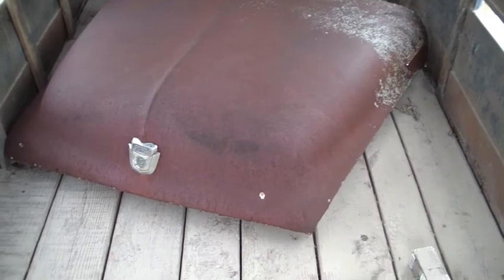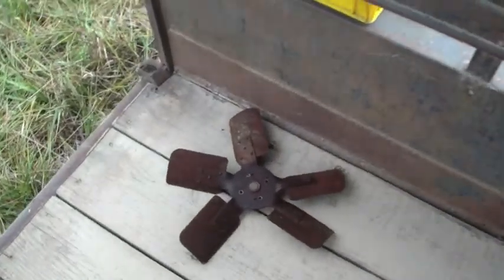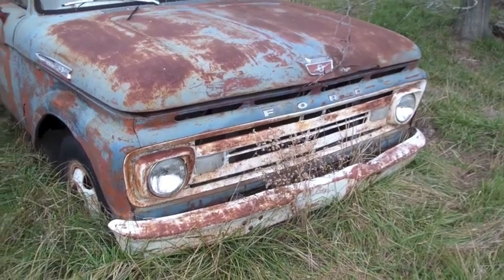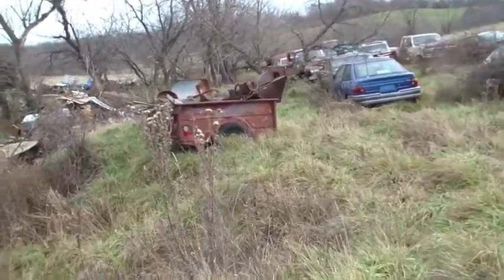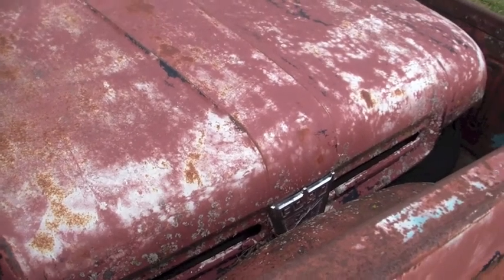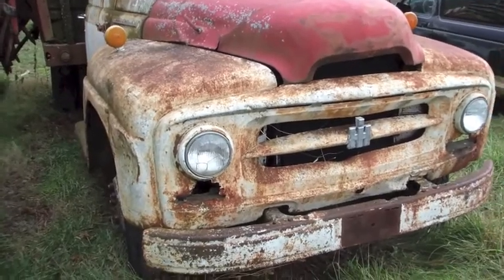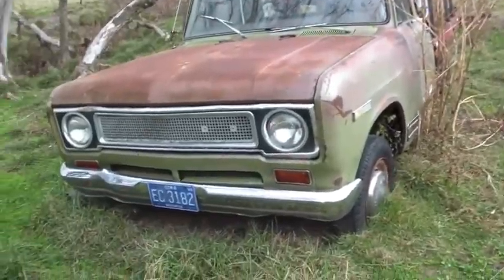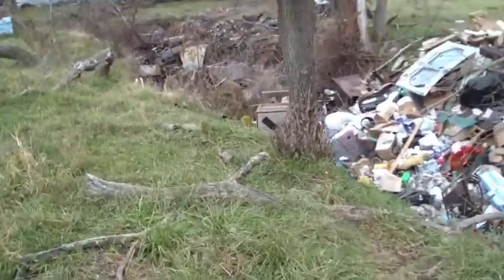Junk Treasure Hunt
A trip to try and find some old stuff to upcycle or recycle in to stuff that has a use.